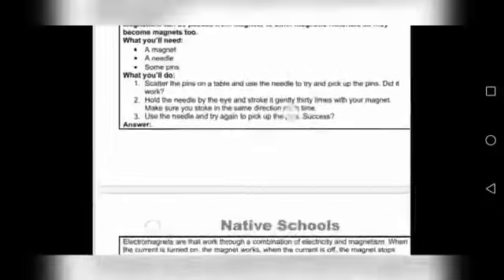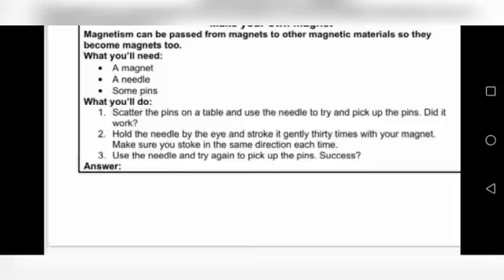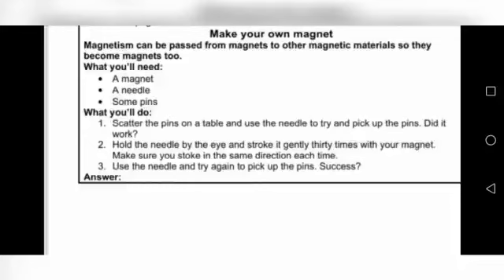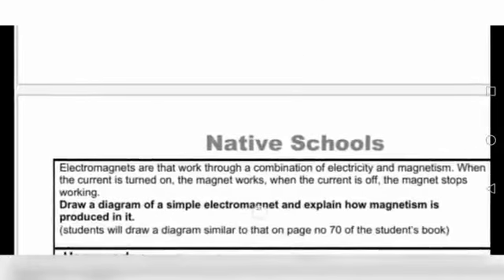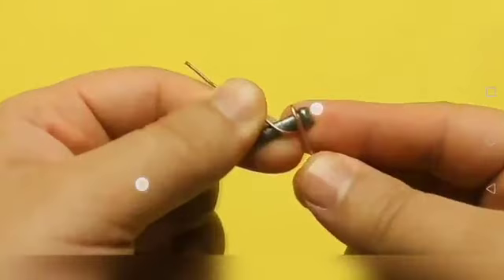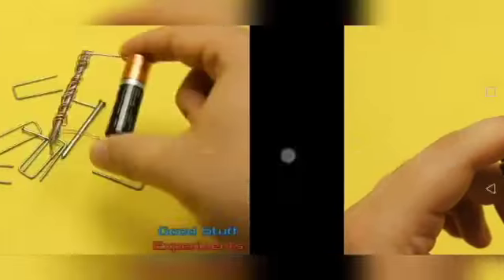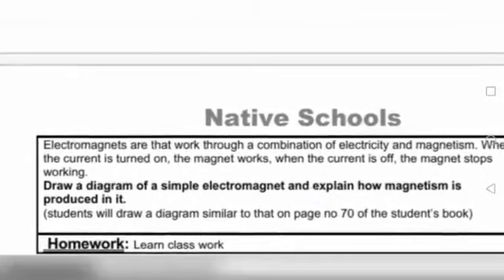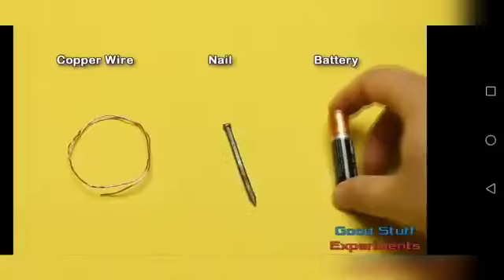Class 4th | Subject Science | Native Schools | 3rd Term | Day 21